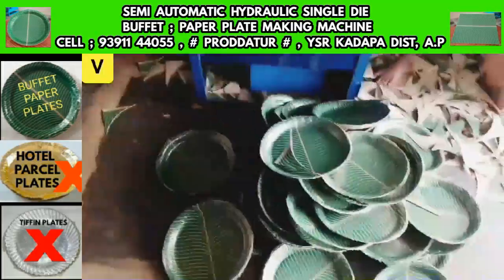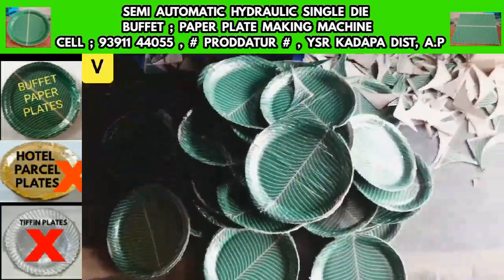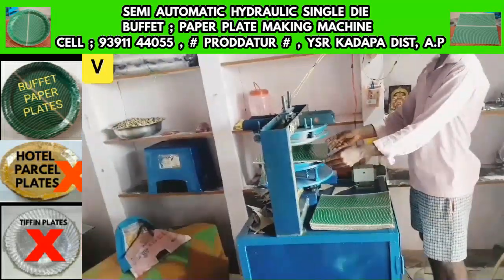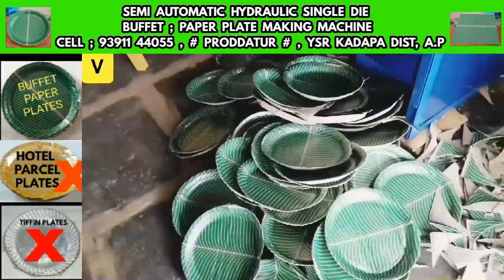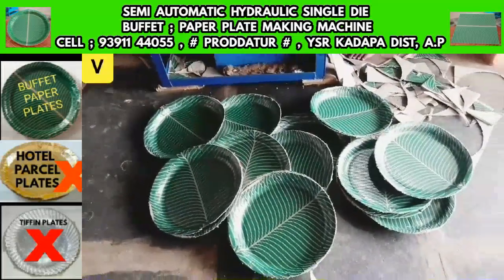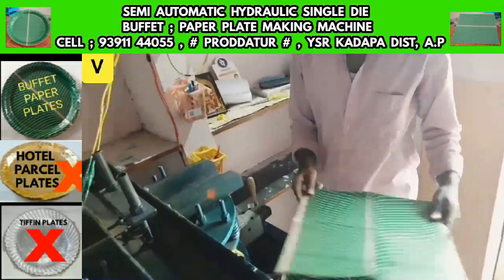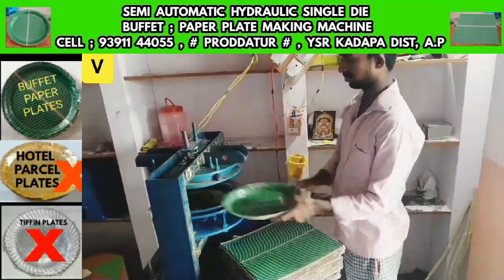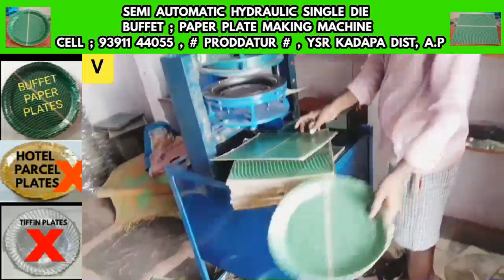"Semi automatic" video of Buffet paper plate making machine sale Telugu,Available